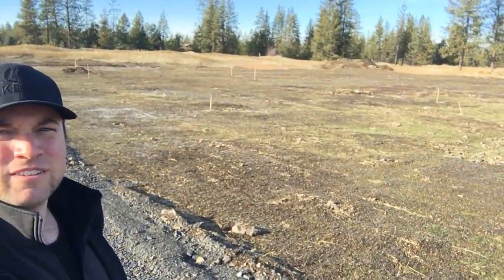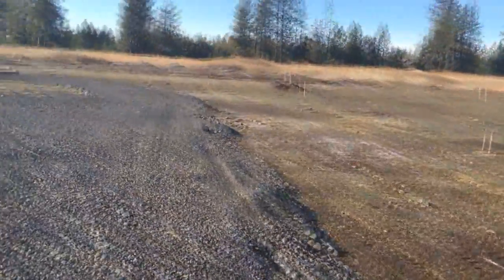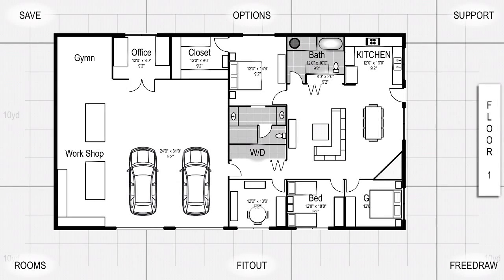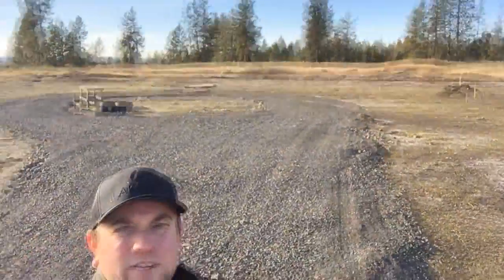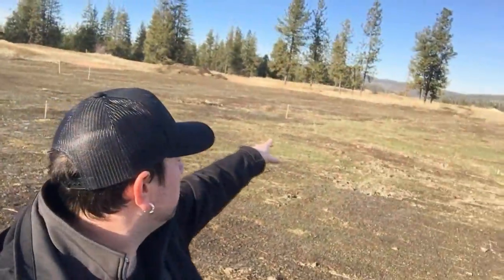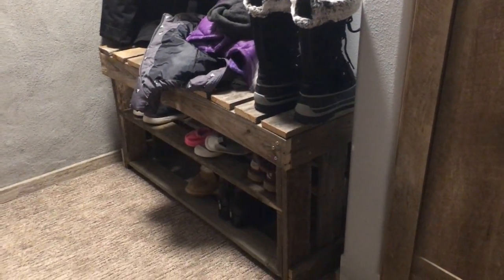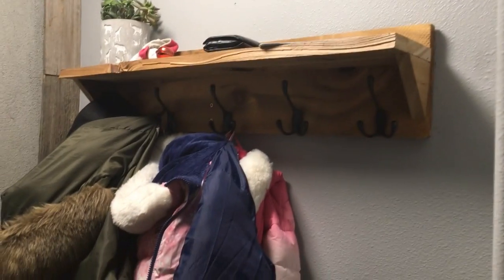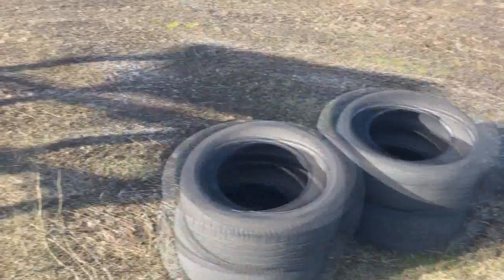The Big Pivot : Plan Update | Self Built Post Frame House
In this video we go over a major pivot we had to make about building our home and some additional little projects we have been working on as we continue to plan for the barndominium.